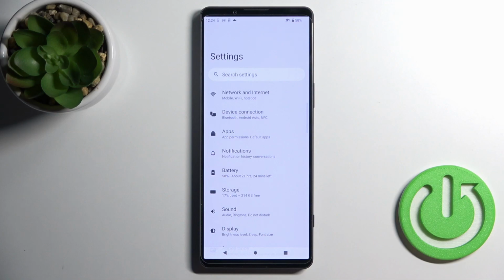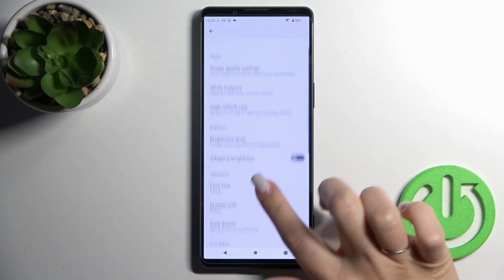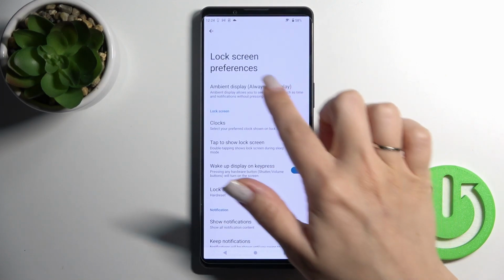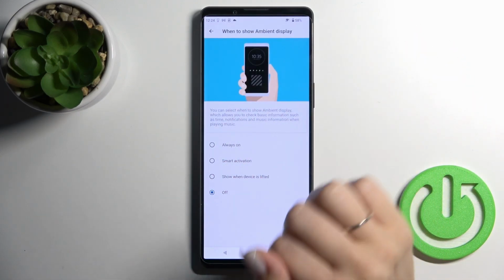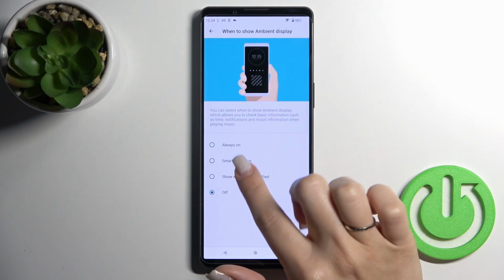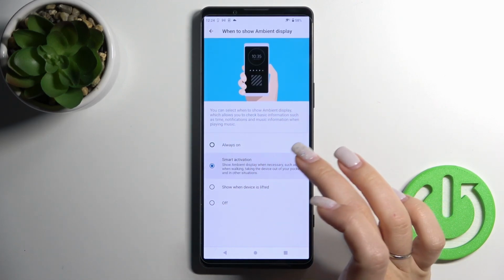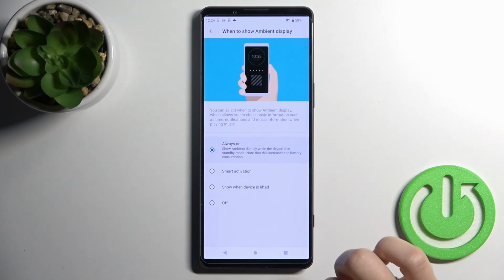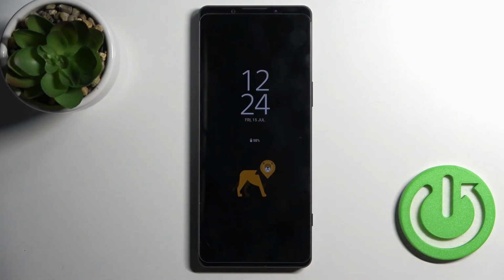How to Turn On Always On Display on SONY Xperia 1 IV - Activate AOD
Find out more info about SONY Xperia 1 IV:
The Always On Display lets you view the date, time, notifications, missed calls, and more when the SONY Xperia 1 IV's screen is turned off. We will show you how to activate that feature on that device, so follow our steps.

How to turn on Always On Display on SONY Xperia 1 IV? How to activate Always On Display in SONY Xperia 1 IV? How to activate Always On Display in SONY Xperia 1 IV?